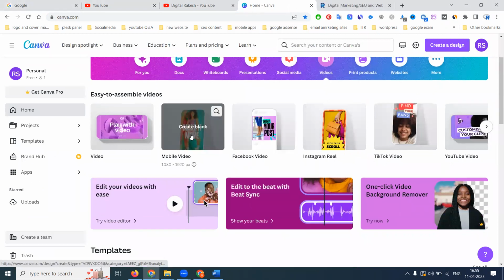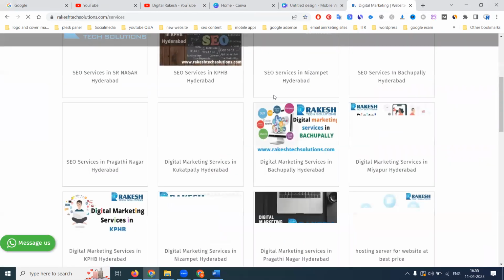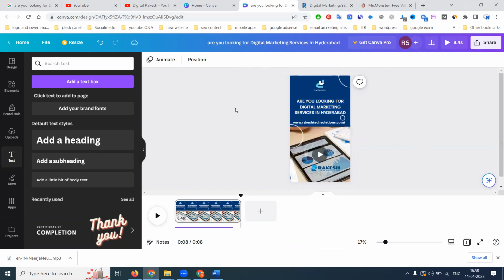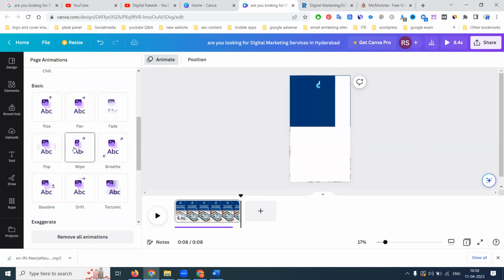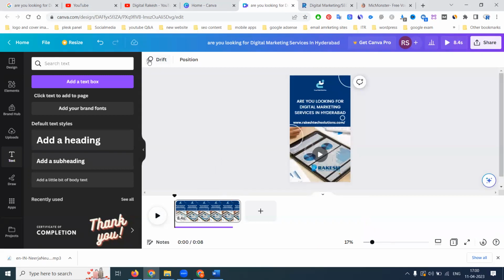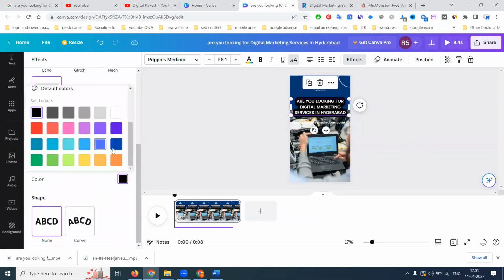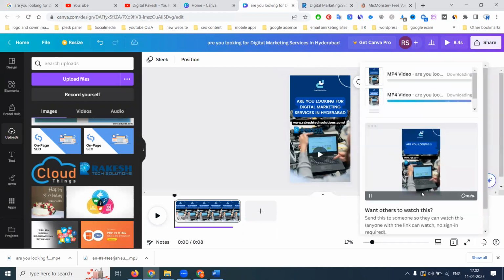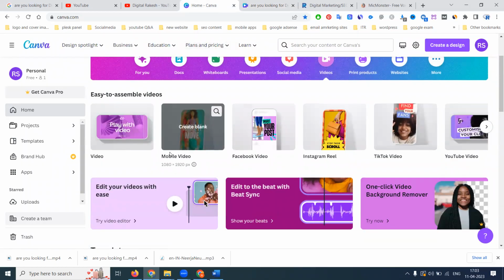How To Make Facebook Instagram Reels And Youtube Shorts Video With Voice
Learn This Video - How To Make Facebook Instagram Reels And Youtube Shorts Video With Voice